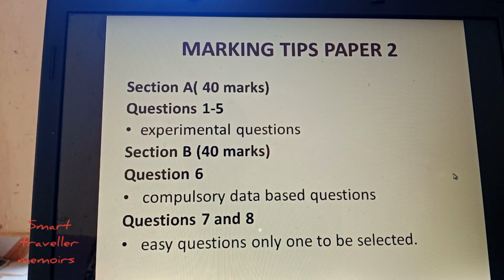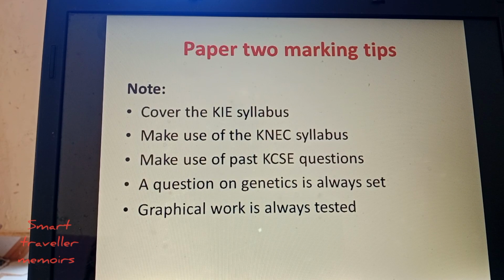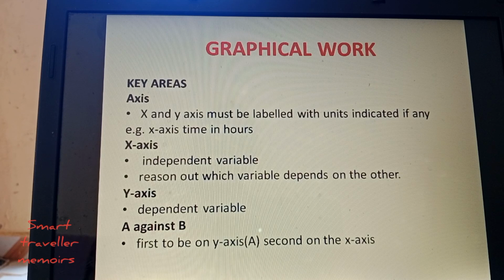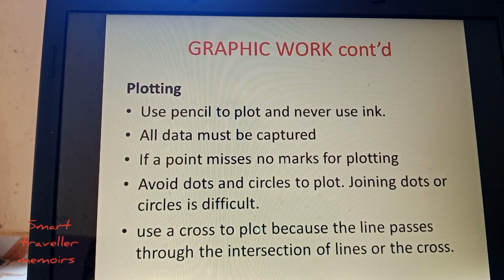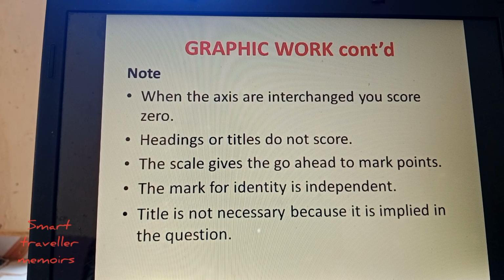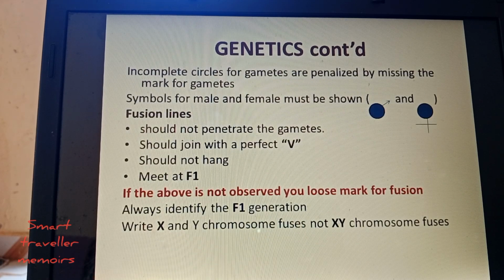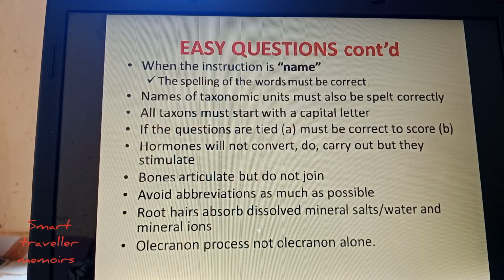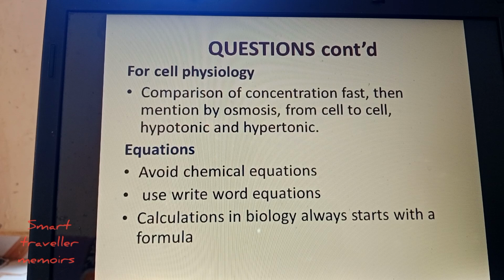"Biology Paper 2 Demystified : Avoid These Common Mistakes!"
"Are you preparing for Biology Paper 2 and want to score highly? In this video, we take you into the most common mistakes students make and provide expert tips to avoid them. From answering experimental and data questions effectively to drawing graphs and writing essays, this guide has everything you need to maximize your marks. Don't miss out on these crucial insights!"
A special thank you goes to ChatGPT by OpenAI for assisting in structuring the thumbnail.
slides were designed using PowerPoint under the name Mithamo TK, focusing on delivering clarity and an engaging layout.